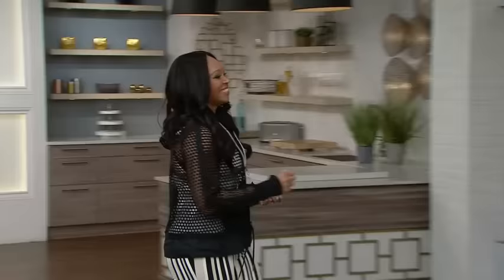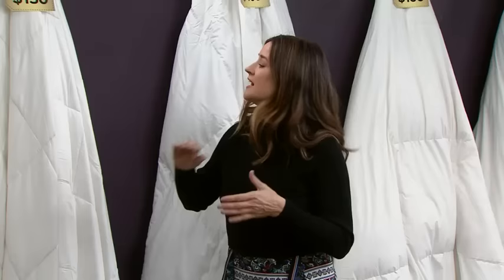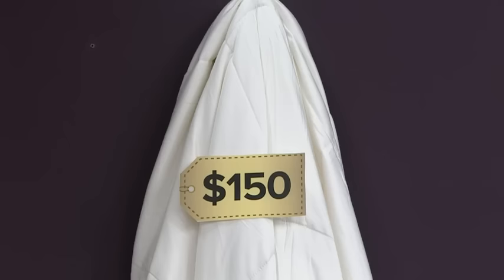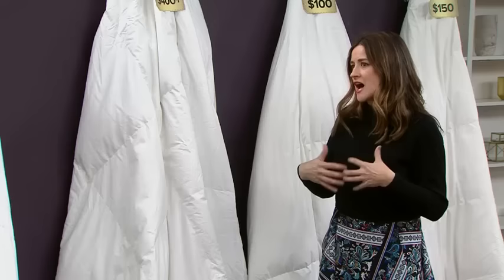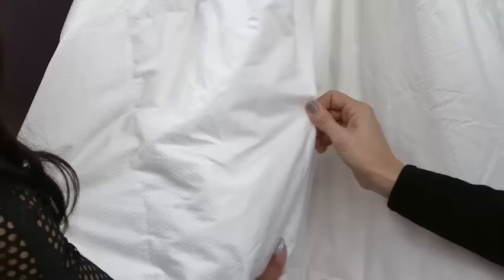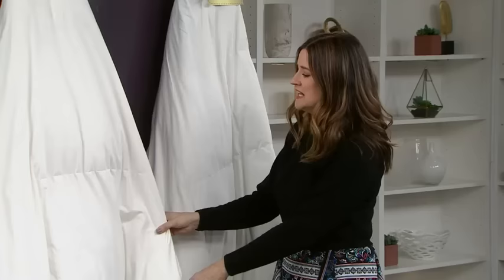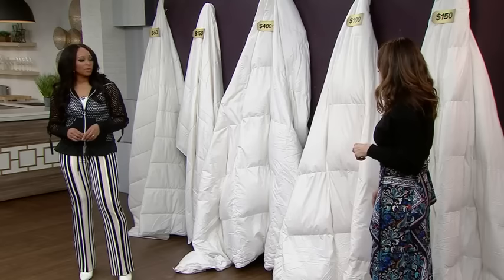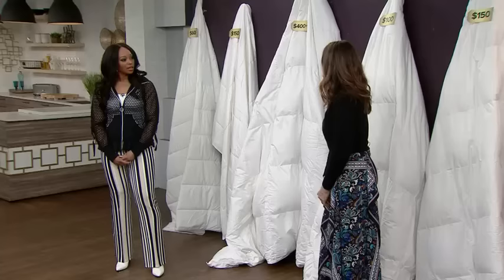5 types of duvets and how to decide which is best for you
Best duvets for your budget! Stylist Janice Meredith shows you 5 of the most popular duvets and dishes on which bedding type might be best for you.